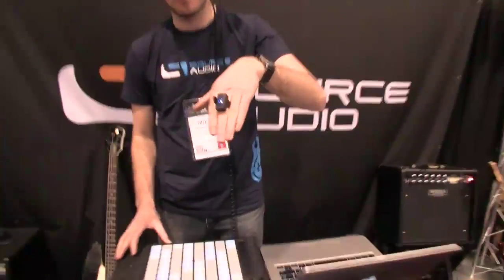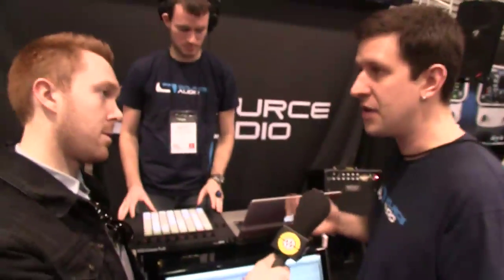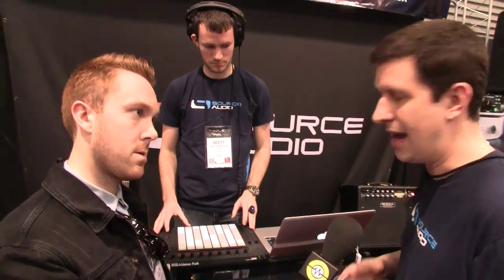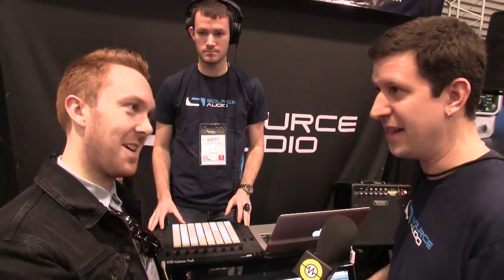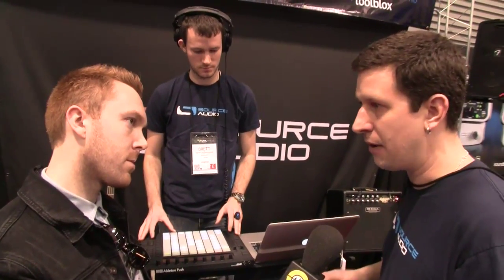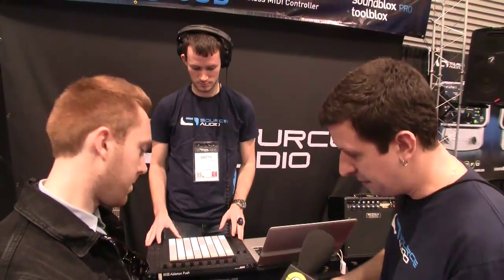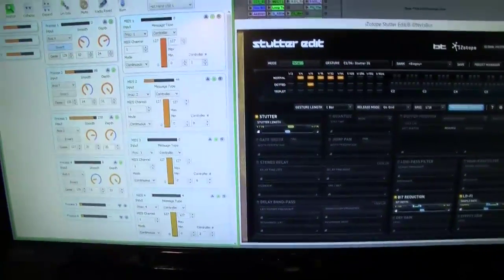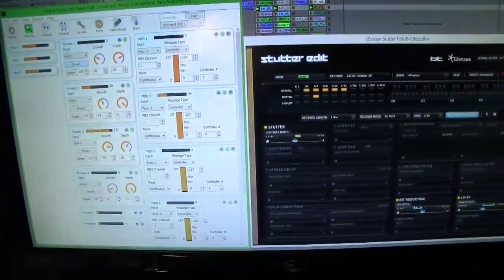NAMM 2014: Source Audio Hot Hand USB Wireless MIDI Controller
NAMM 2014: Source Audio Hot Hand USB Wireless MIDI Controller The Hot Hands comes to MIDI